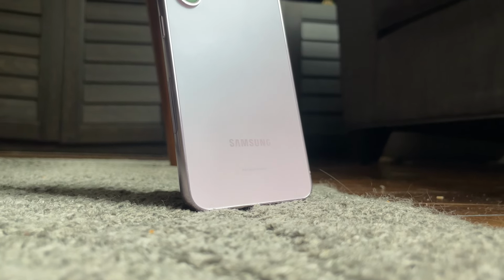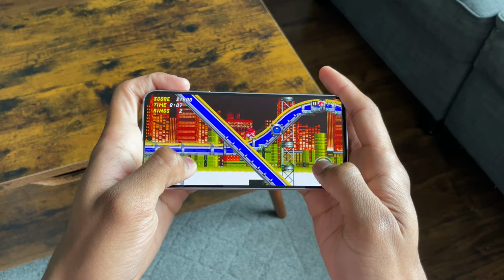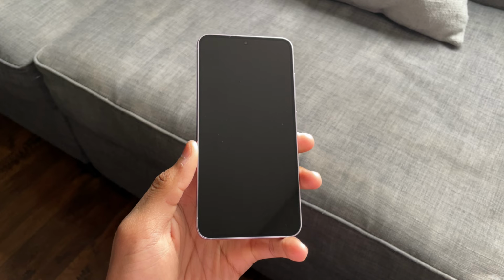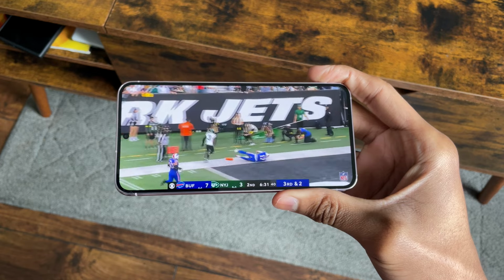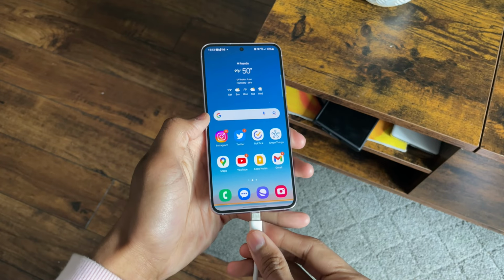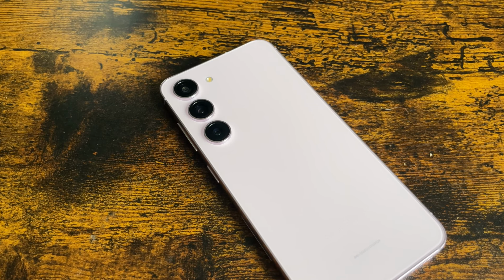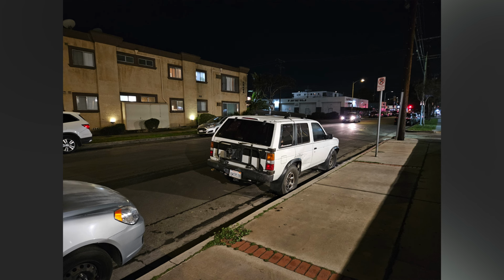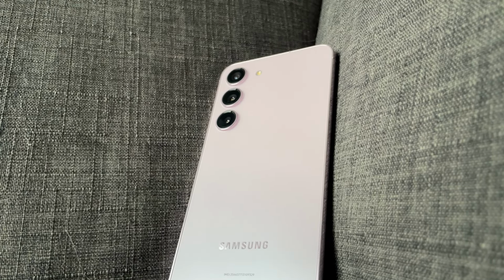Galaxy S23 Review: 1 Week Later! (Camera & Battery Test)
Thanks to Mint Mobile for partnering with me for today's video: Start your Mint Mobile Plan today and save big

In this video, I will be giving you guys an in depth look at the Galaxy S23 and showing you how it holds up after a week of use. I will also be giving a camera and battery test on the Galaxy s23 while sharing my experience with the UI.